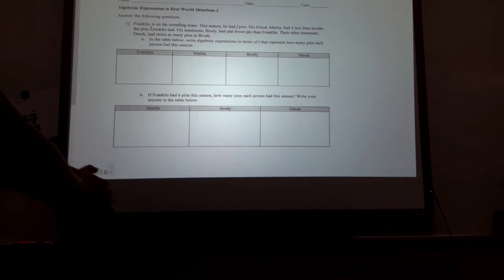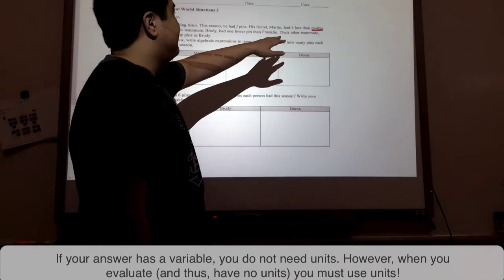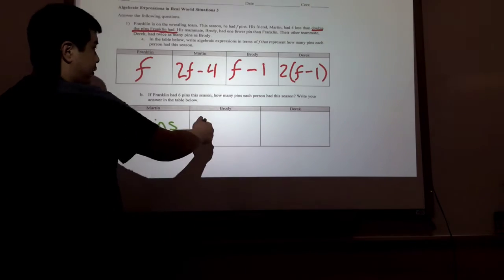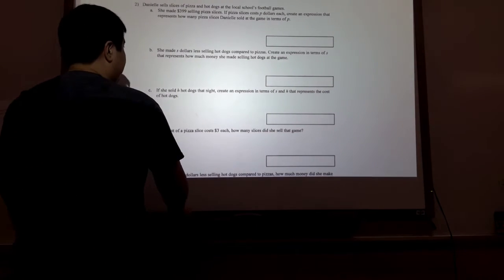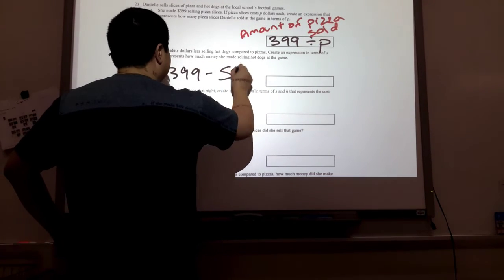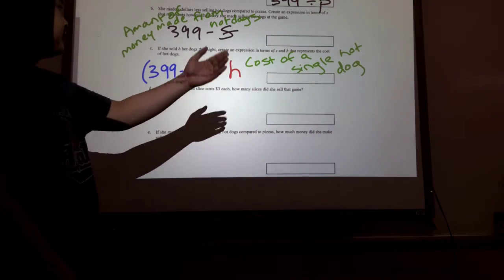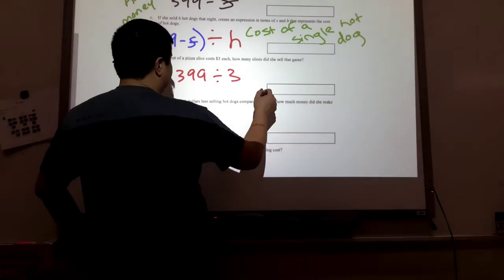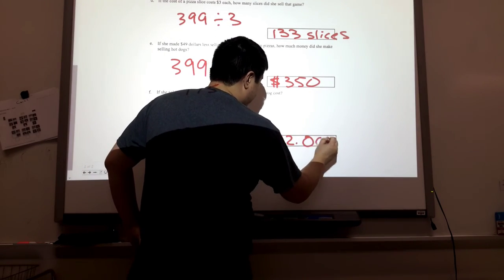HOMEWORK HELP Algebraic Expressions in Real World Situations 3